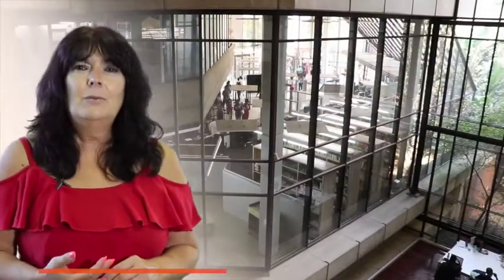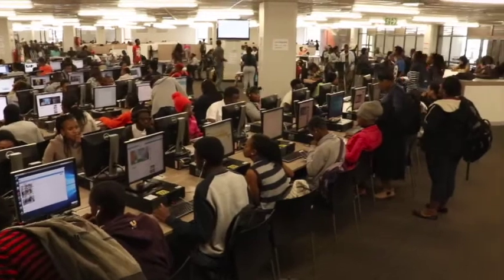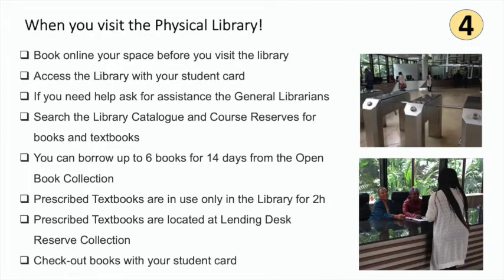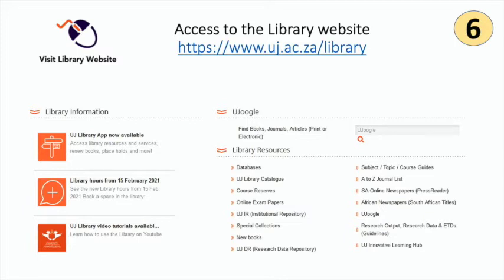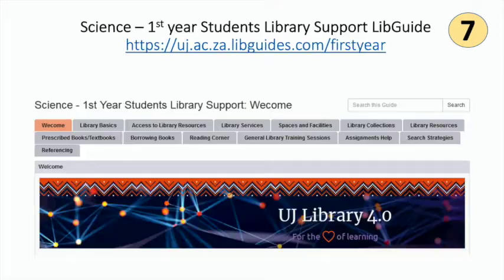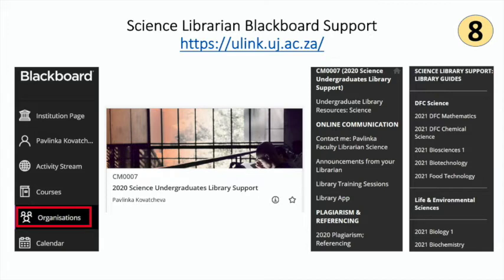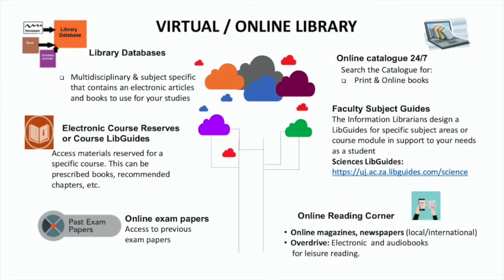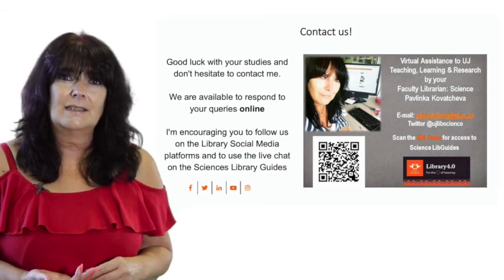UJ Library - Faculty Librarian: Science - First Year Orientation 2021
Our key goal of this video is to ensure that your transition from high school to the higher education academic environment is as normal and successful as possible.
As a first year student, there will be many new challenges, new opportunities and news skills for you to learn and master. Together we can write your success story of becoming a Scientist in your desired field of studies - guiding you into the future.
2020 Library Orientation for 1st year Science students (Pre-COVID)-